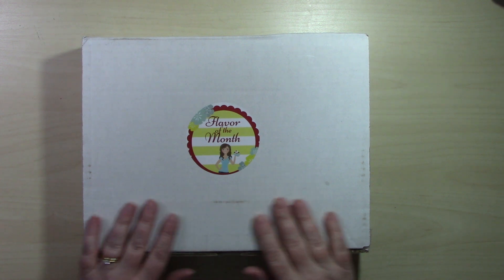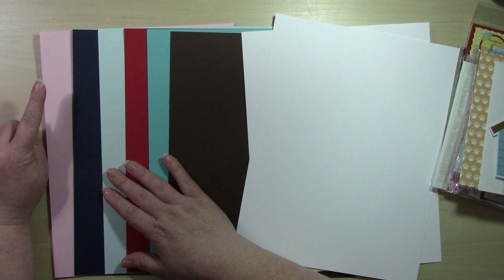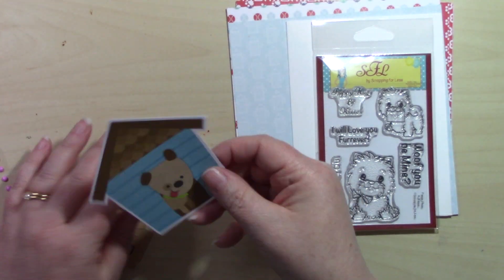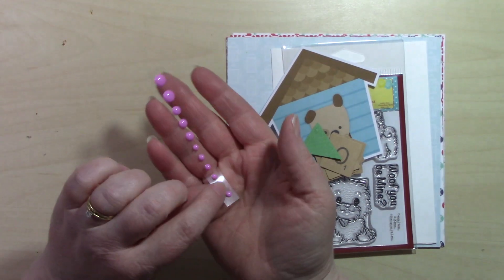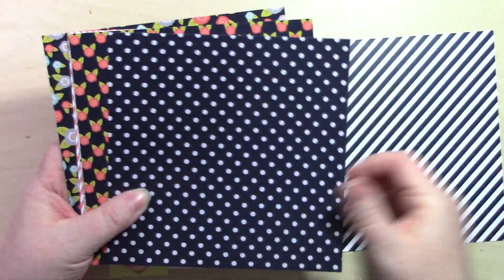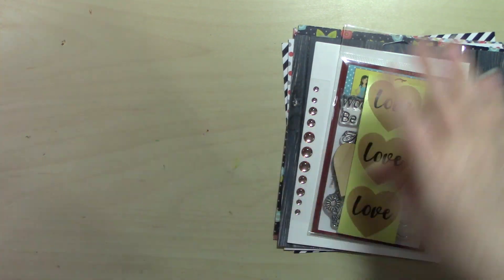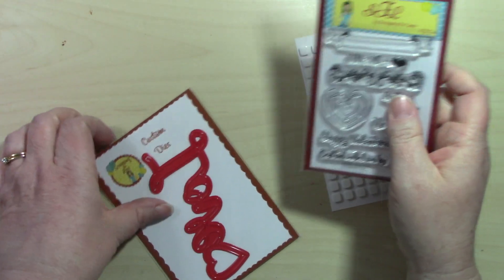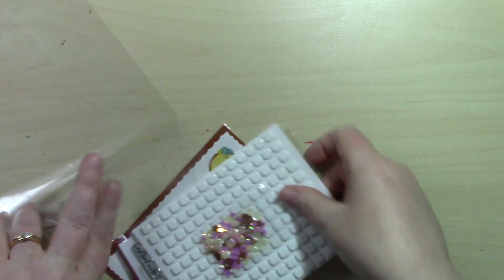Scrapping for Less - December 2019 - Flavor of the Month Card Kit - Sending Love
Etsy Shop

*December 2019 Banana Split Card Kit

*I was a  former member of the Scrapping for Less Design team.  I am sometimes provided with supplies to feature.  Supplies provided to me will be marked with an asterisk (*) otherwise, products were purchased with my own money.